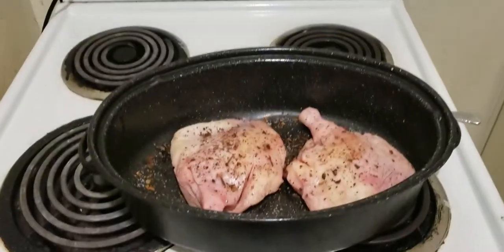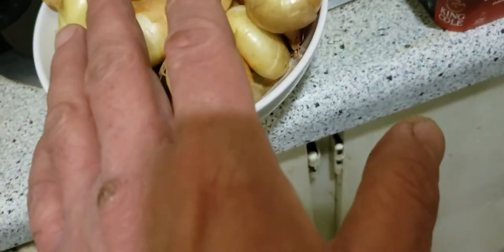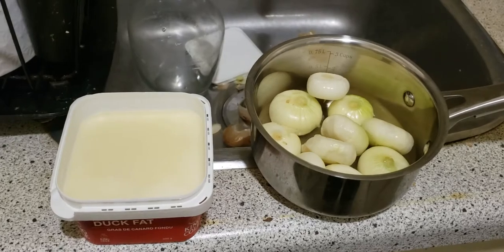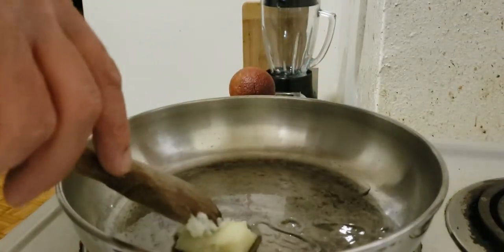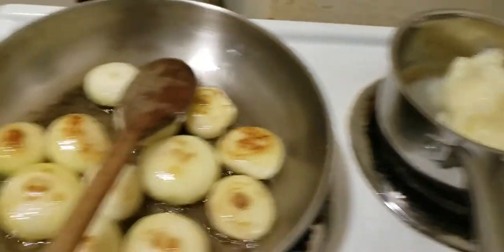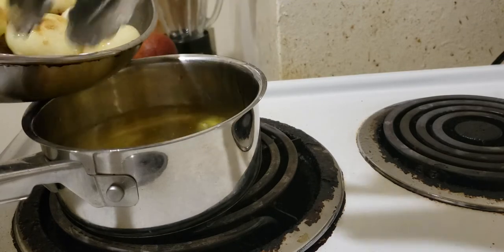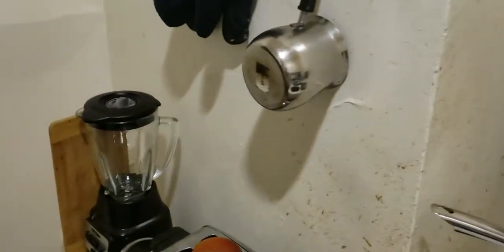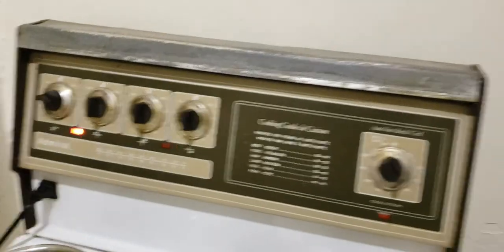Roasted Moulard Duck Legs A'Lorange, with confit of cipollini onions, part 1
Here is my way of slow roasting duck legs, can be used for any meat.  The key is roasting at a low heat.   I start out roasting at 450 F for about half an hour, to get a little color.   I then lower the temp to 275 F and roast it for 4 hours.  It will come out fully cooked, tender and moist.